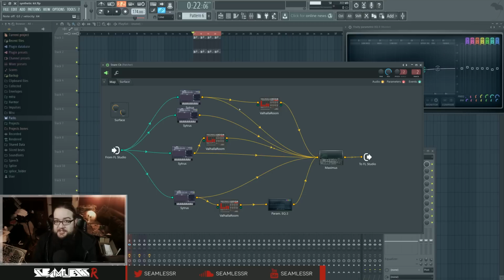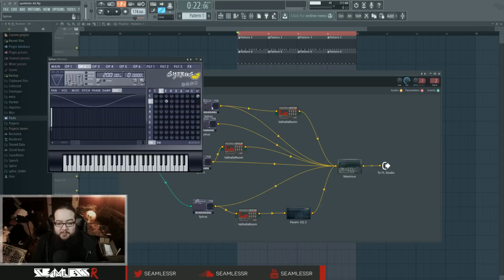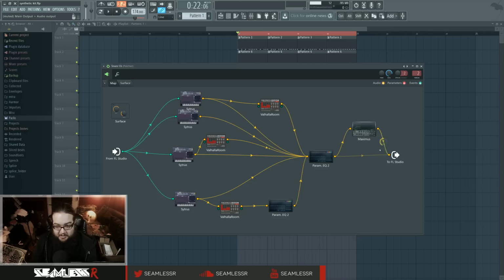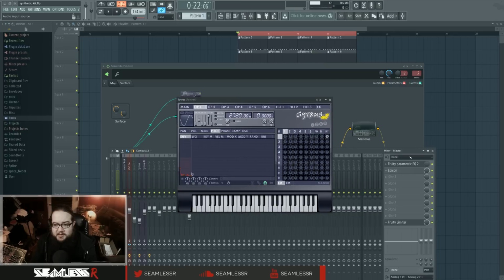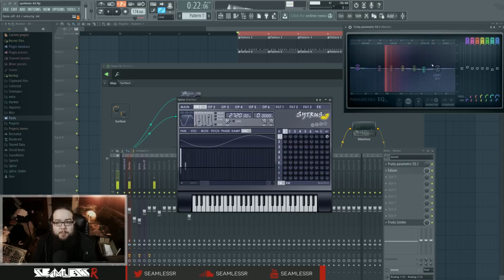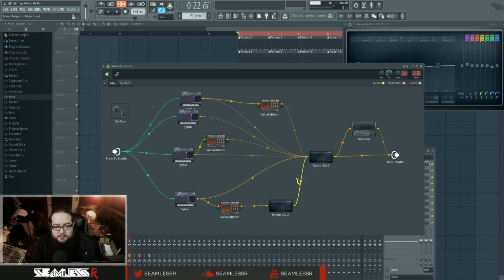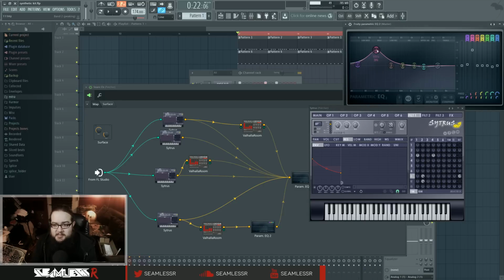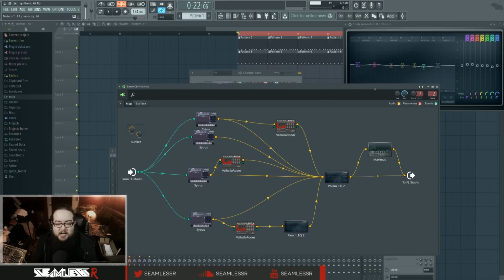How To Synth 14: Synthesizing A Hard Hitting Snare